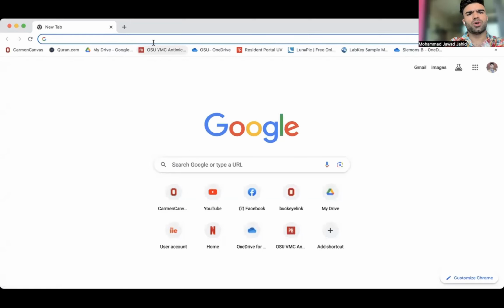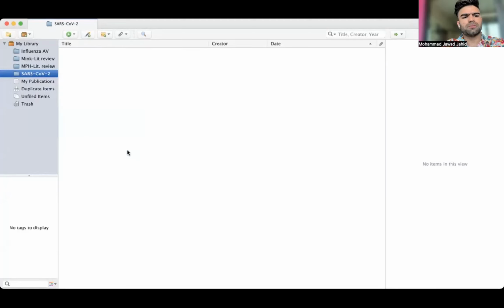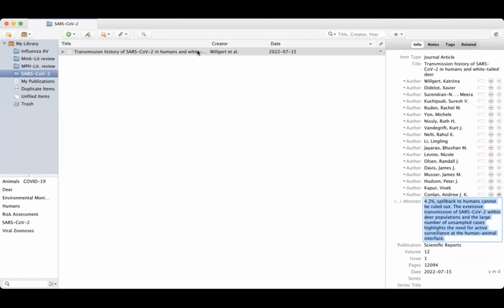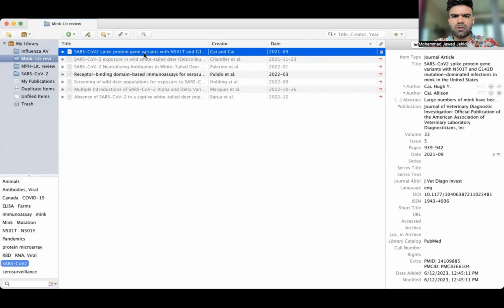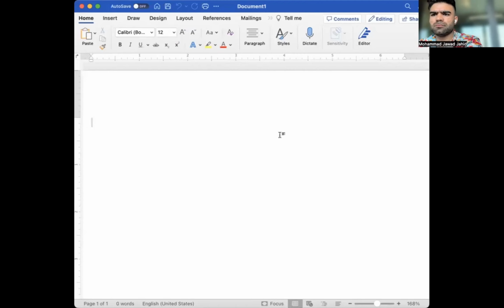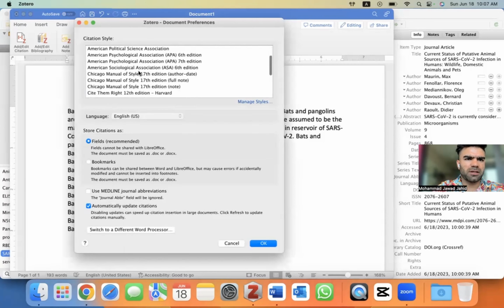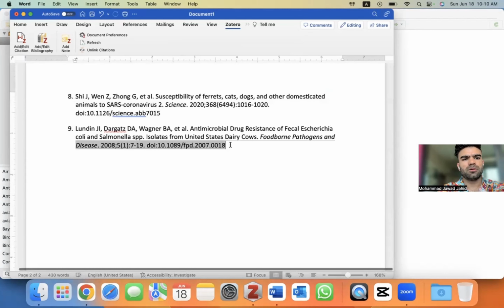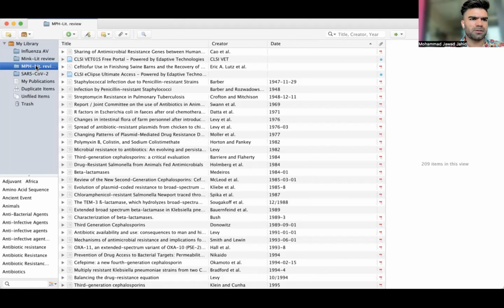Zotero | Learn Citation, Reference, and Database Management in 20 minutes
In this video, I described the common features of Zotero software used for database, citation, and reference management practices. If you are a researcher, a graduate Master's or PhD student, and/or a facultry, then this is a must-to-watch video. I hope you find that useful.